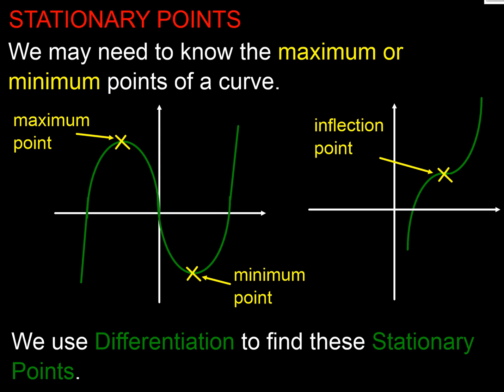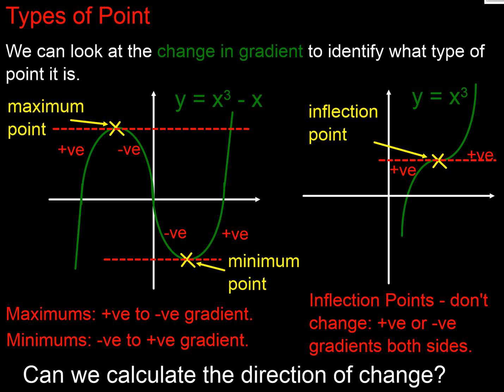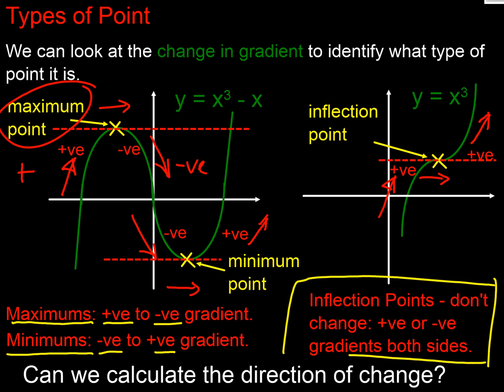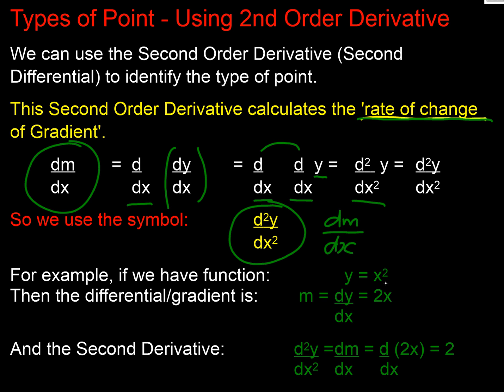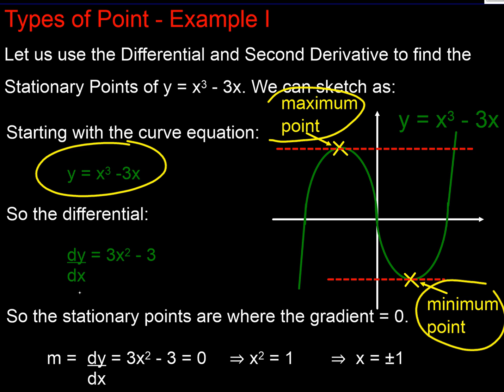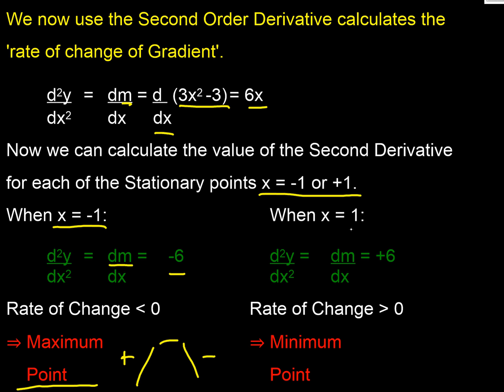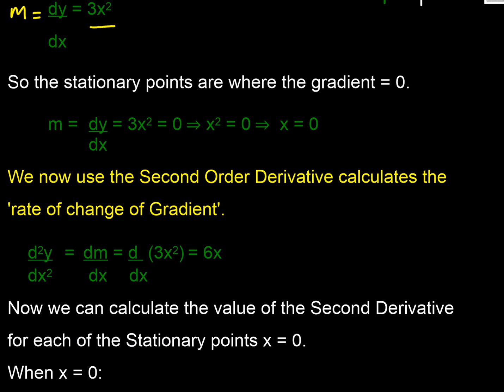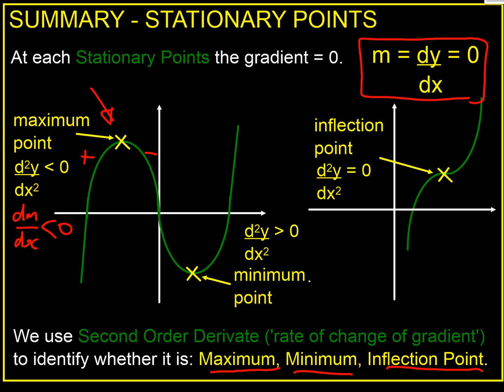DIFFERENTIATION & STATIONARY POINTS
A demonstration of finding Maximums, Minimums and Inflection Points of curves.  Using differential/gradient = 0 to find the points.  Then rate of change of gradient (second order derivative) to determine what type of point it is.